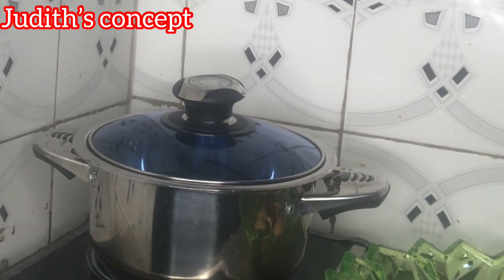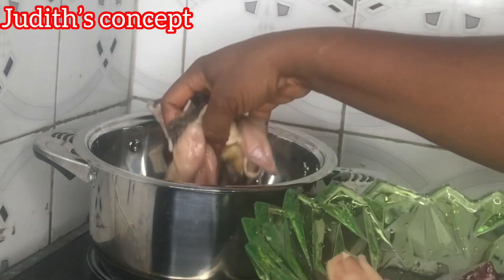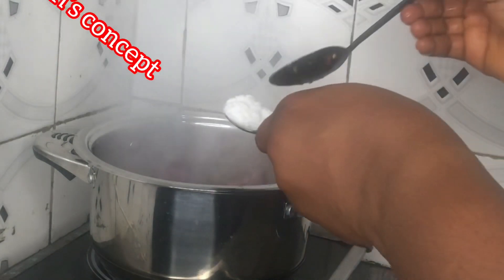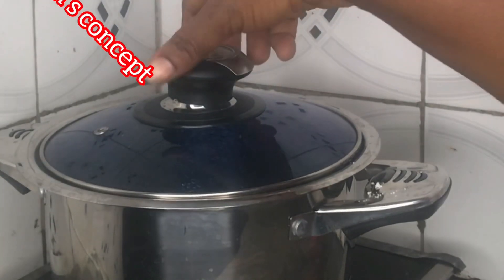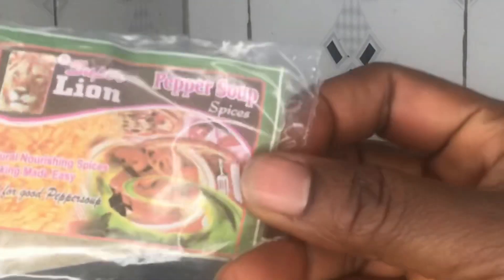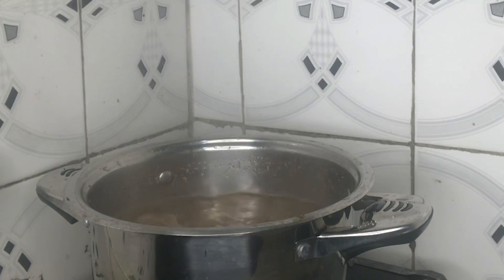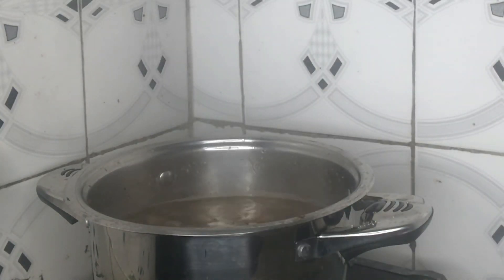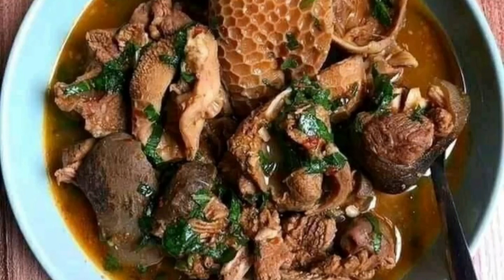How I cook assorted meat pepper soup